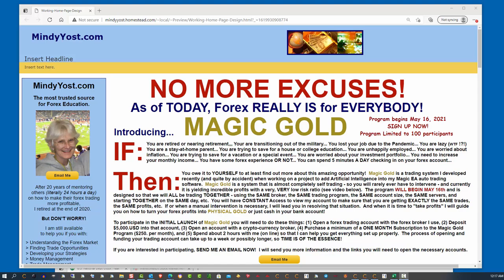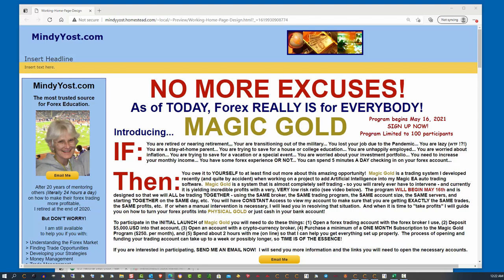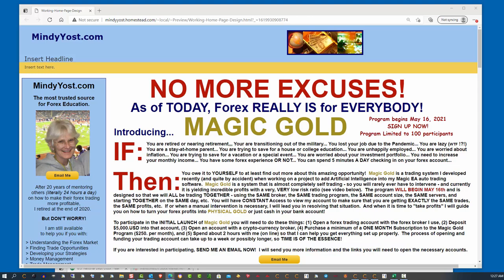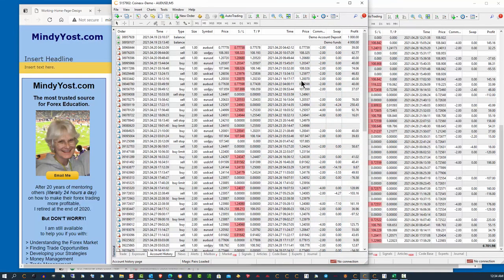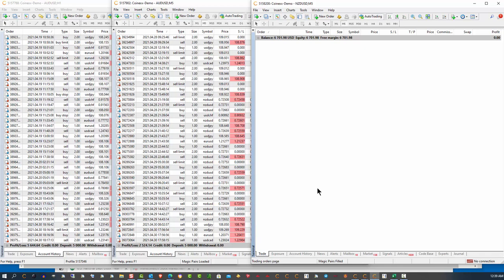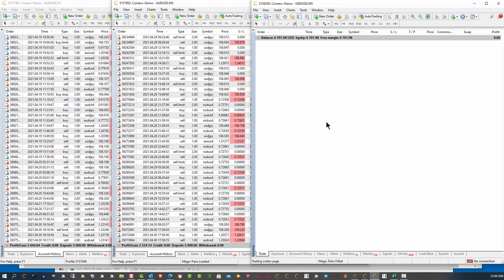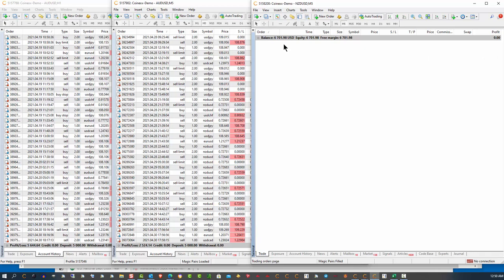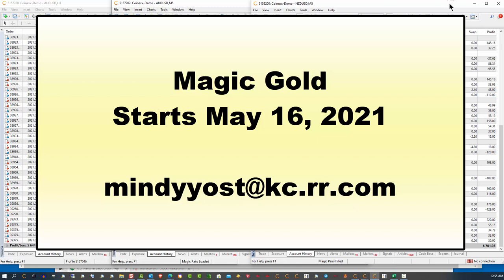Forex is for EVERYBODY now!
Magic Gold... New forex trading strategy that produces AMAZING profit results, and can be used by people who KNOW NOTHING about trading or by forex trading pros!  Program starts May 16th, 2021 - so watch this video TODAY!  Magic Gold is the perfect income solution for people transitioning out of military service, nearing retirement, or stay-at-home parents.